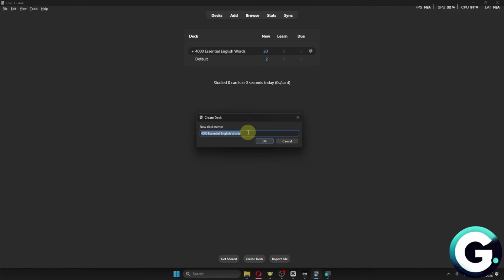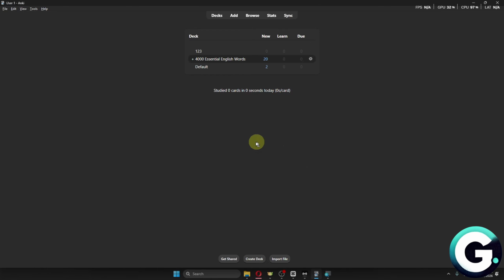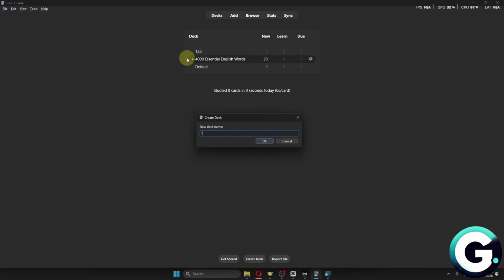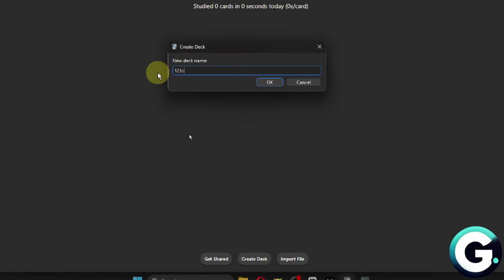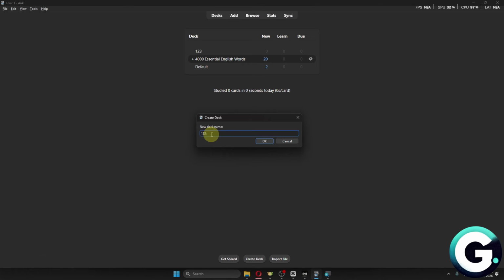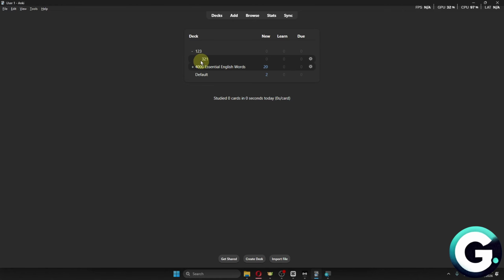How To CREATE Sub Deck In Anki (EASY) 2026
How To CREATE Sub Deck In Anki (EASY) 2026 shows how to organize your flashcards by creating subdecks. Learn how to structure decks properly for better studying and navigation. This helps improve learning efficiency and keep your cards organized.